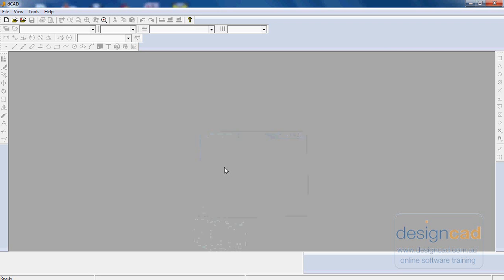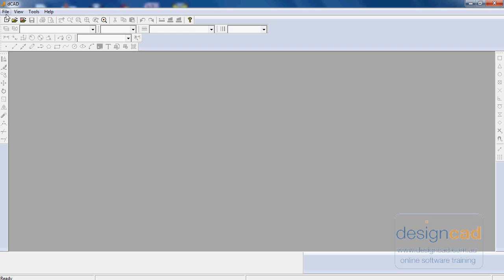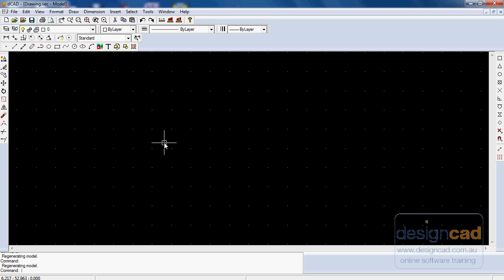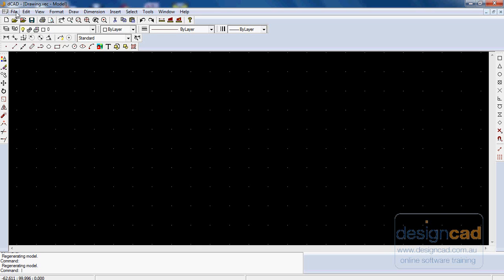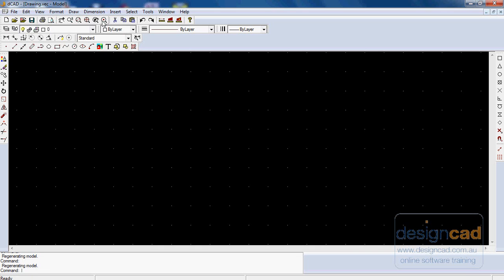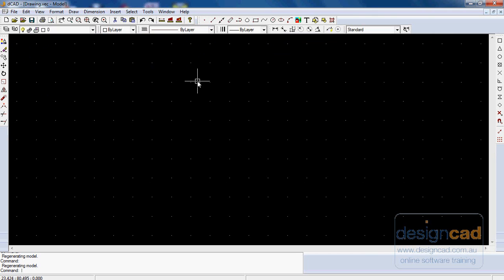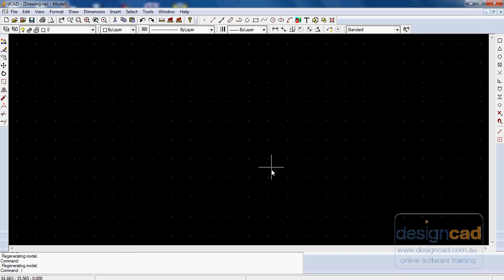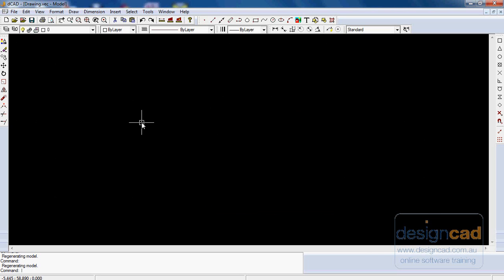A quick look at the dCAD interface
A quick look at the dCAD interface. The view when no drawing is loaded. .